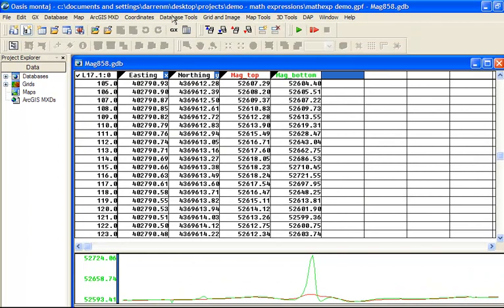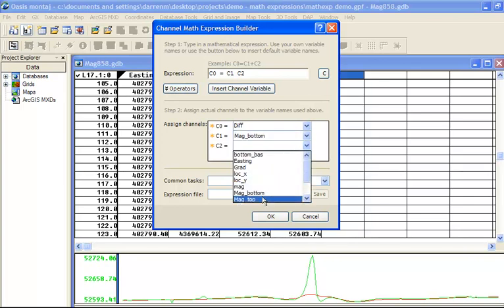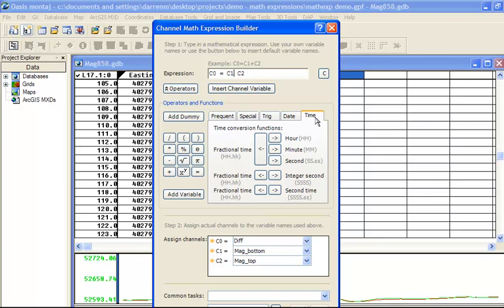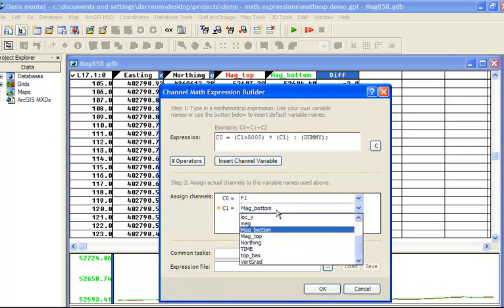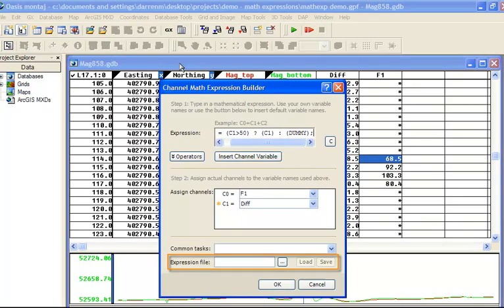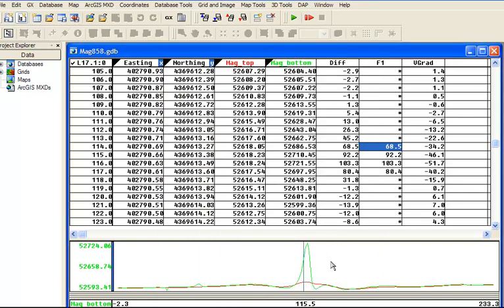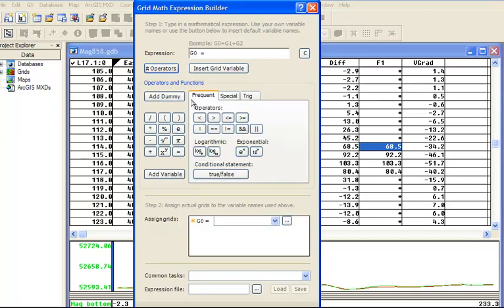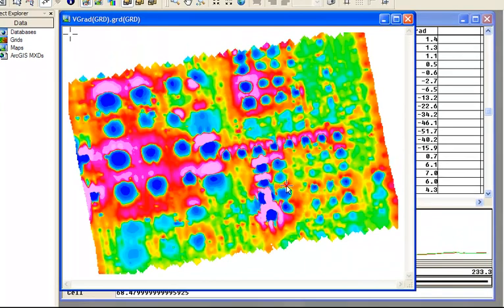Using Math Expressions in Geosoft Oasis montaj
Geosoft's easy-to-use interface enables you to quickly build math expressions for use in channels, grids, or voxels.